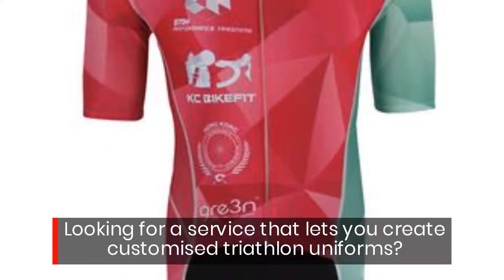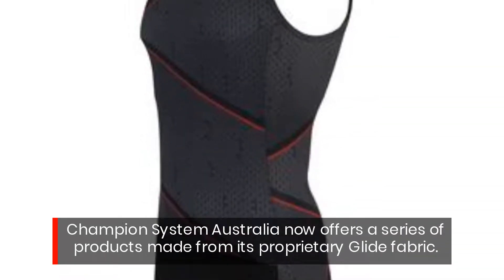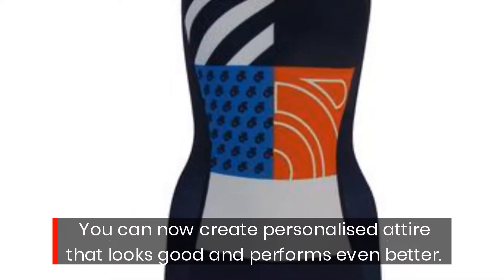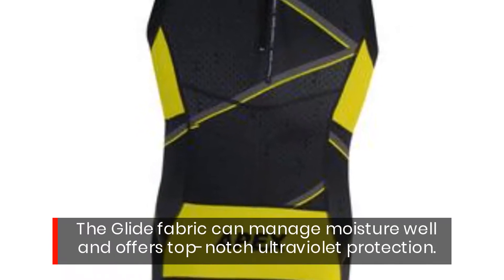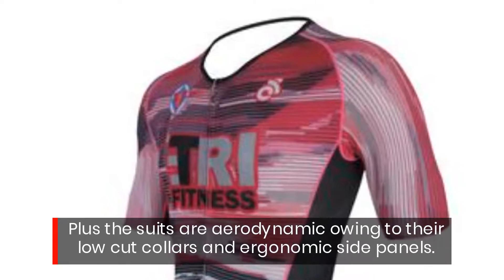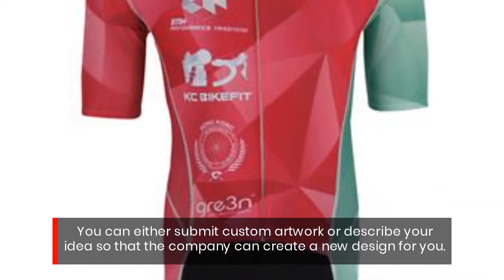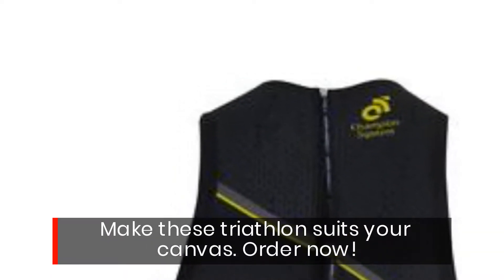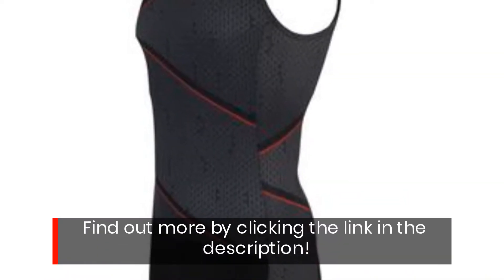Get Custom Triathlon Long Or Short Sleeve Suits In Australia For Women And Men By Champion System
Sydney sportswear company Champion System Australia has updated its offerings with Glide fabric. Customers can now create their own custom triathlon suits and clothing (no minimums) using the innovative material.

The company’s Glide fabric is made from a polyester and spandex blend that allows for the creation of a suit with a tight yet comfortable fit. This sun-protective material has a recommended Ultraviolet Protection Factor of 30+ and it is treated with Cool Feel, which further reduces surface temperature.

With the new update, triathletes will be able to create personalised attire that offers the ideal balance of fit, compression, and performance during gruelling races. Achieving all three is crucial, as it will enable the triathlete to transition between the various stages of a triathlon with maximum efficiency and minimal effort.